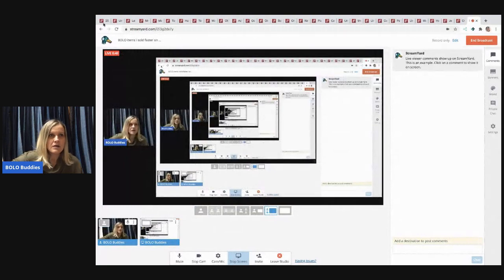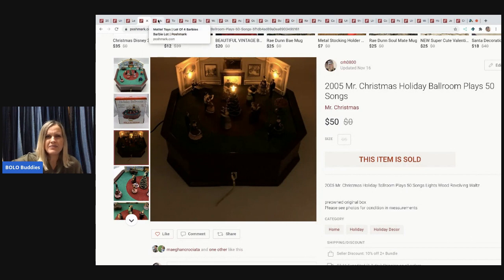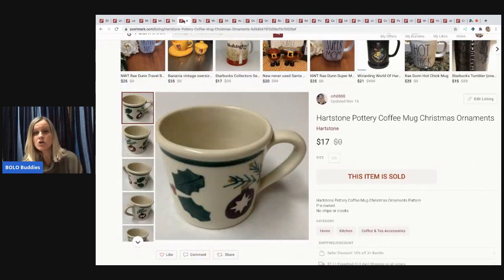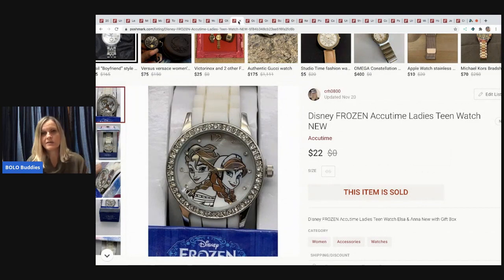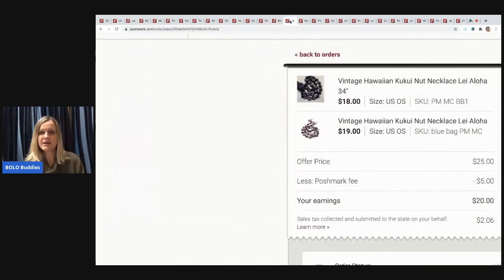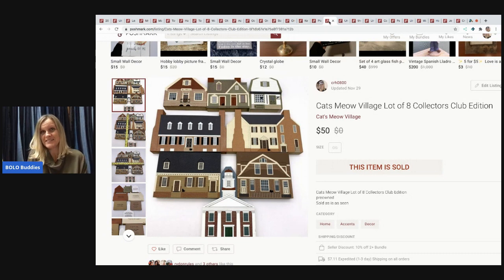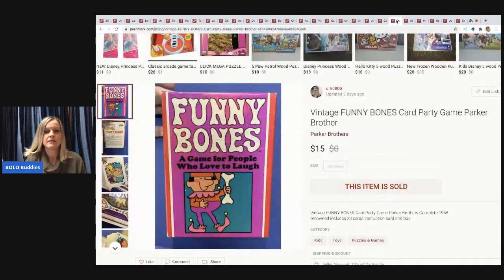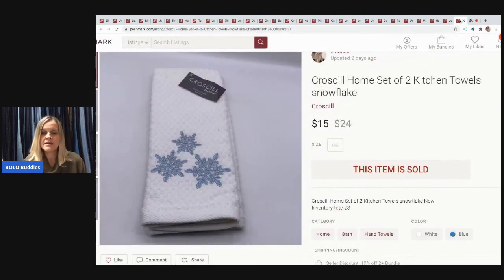No Clothing Hard Goods 28 BOLOs WHAT SOLD Why I Cross Post from Ebay to Poshmark with List Perfectly